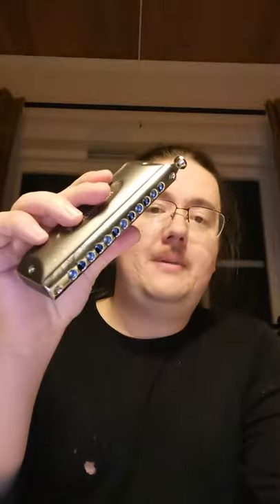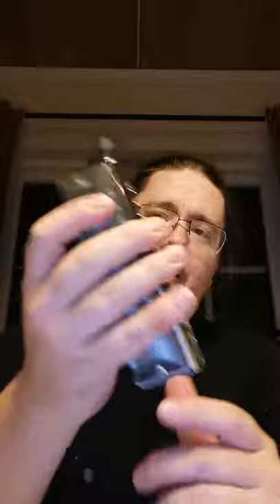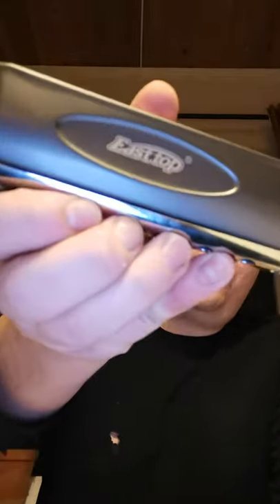First impression - Easttop Forerunner Chromatic Harmonica